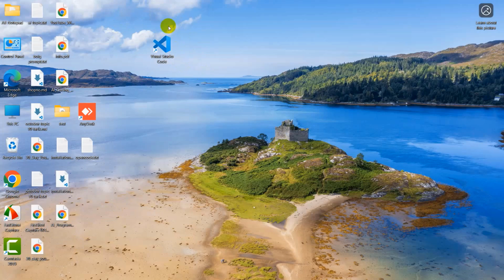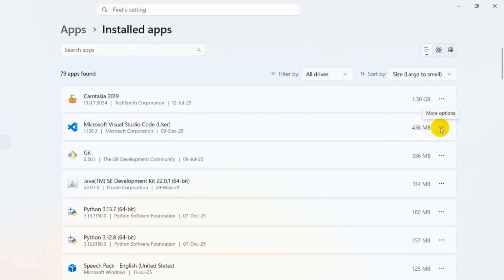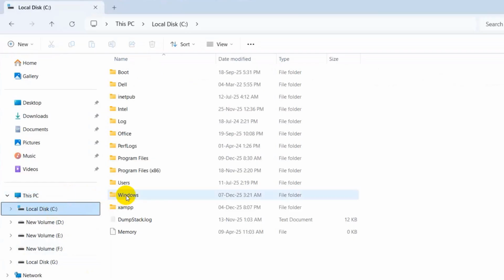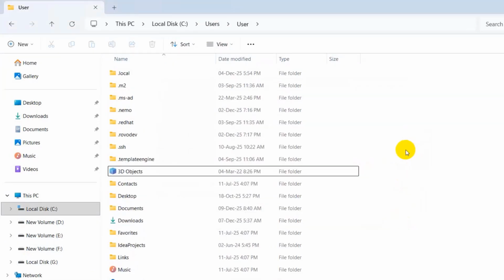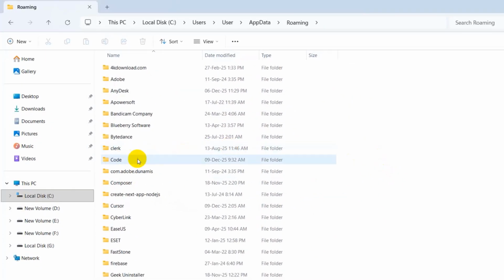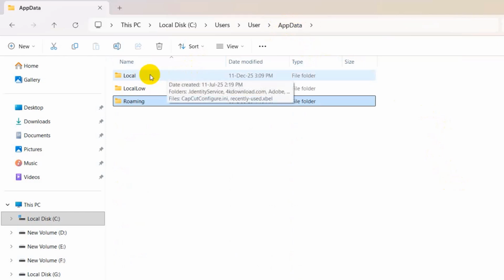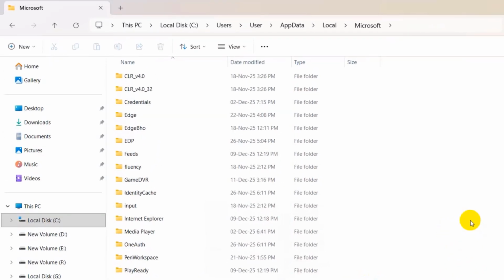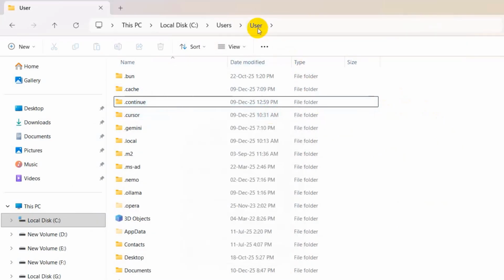How to Completely Uninstall Visual Studio Code from Windows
Discover the complete process to fully uninstall Visual Studio Code from Windows without leaving any traces behind. This step-by-step guide covers removing VS Code from Programs and Features, deleting leftover folders in AppData, clearing extensions, cache files, user settings, and registry entries. Follow this tutorial to ensure a clean, error-free removal of Visual Studio Code from your Windows system.

uninstall visual studio code

remove vs code windows

how to uninstall vscode completely

delete visual studio code leftover files

uninstall vs code step by step

remove vscode from windows 10

remove vscode from windows 11

vs code clean uninstall

delete vscode appdata

visual studio code removal guide

uninstall vscode tutorial

vs code full removal

how to delete vs code settings

remove vscode extensions

windows software uninstall guide